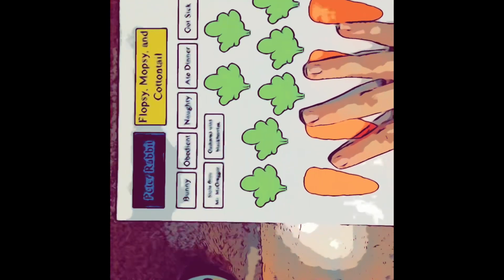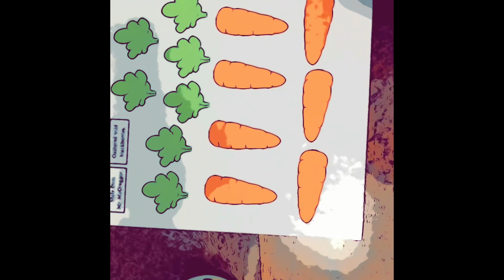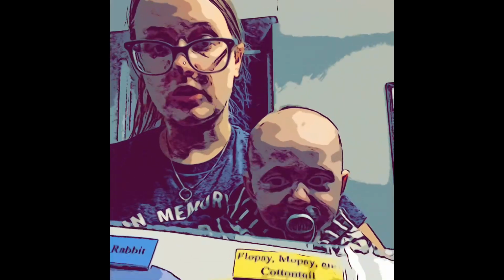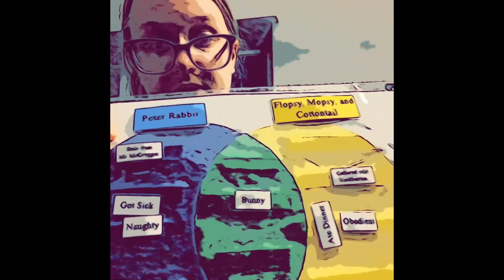Peter Rabbit Resource Ideas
Peter Rabbit resource ideas and how to make them.  Magnetic/dry erase Venn Diagram and Velcro carrot number recognition.

These videos are meant for parents to use as a resource to enhance education either during breaks from school, or for children who are homeschooled. At the end of each video are rough draft lesson ideas.